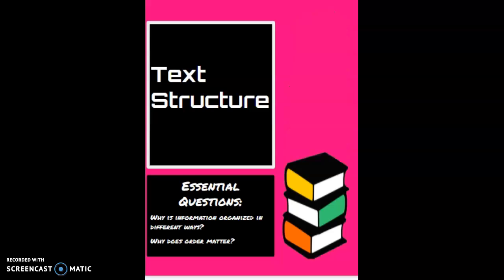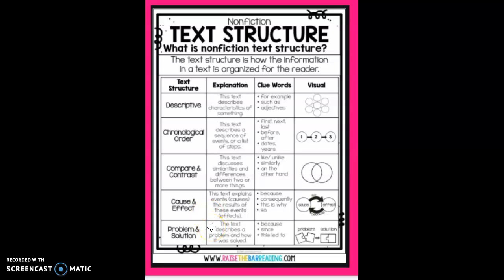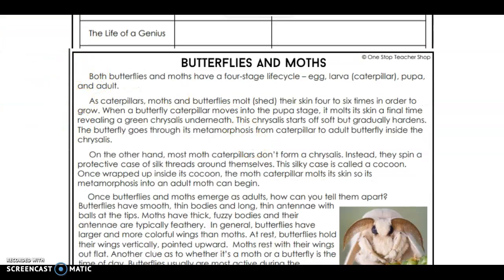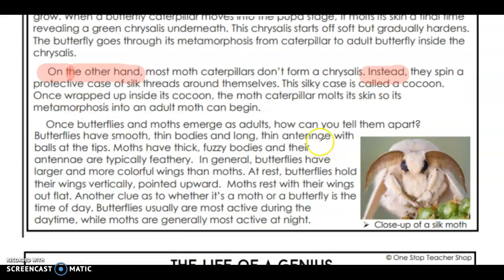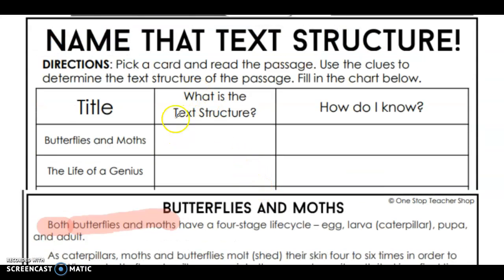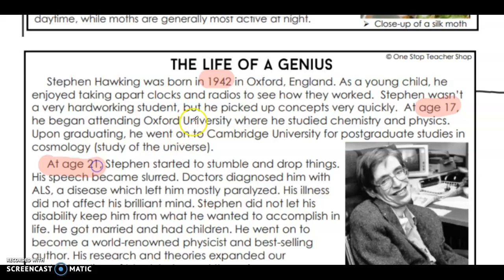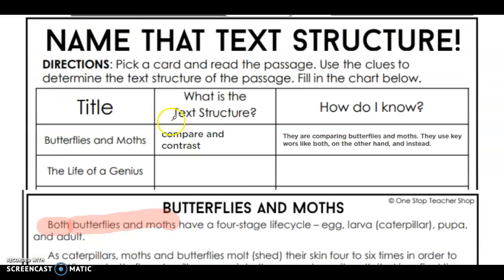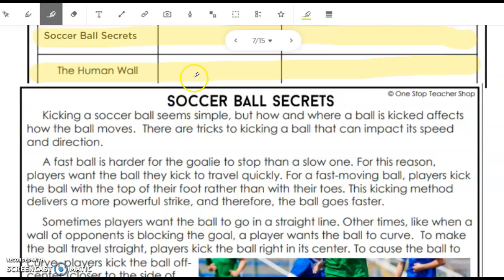Reading Skill: Text Structures (review 1)